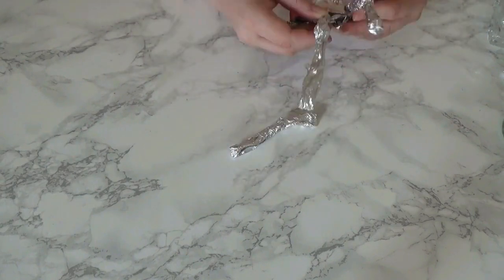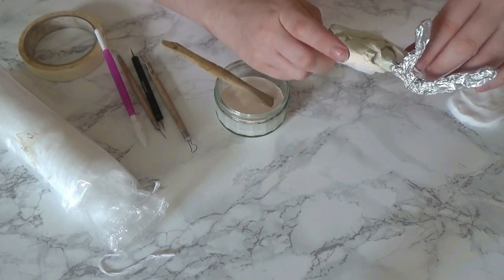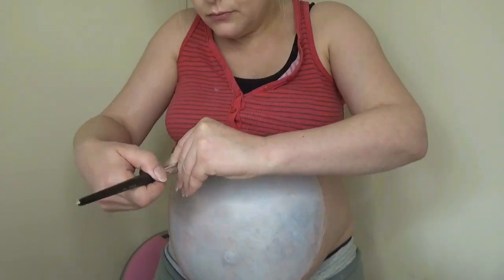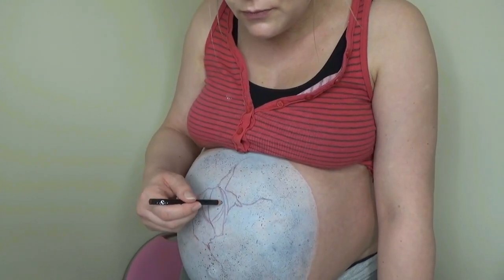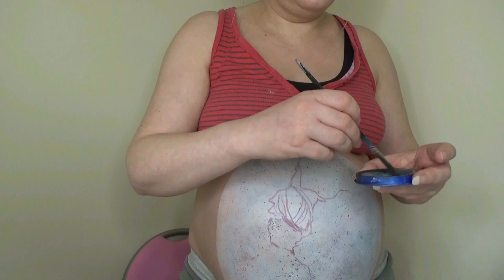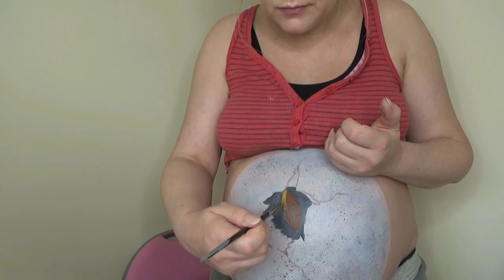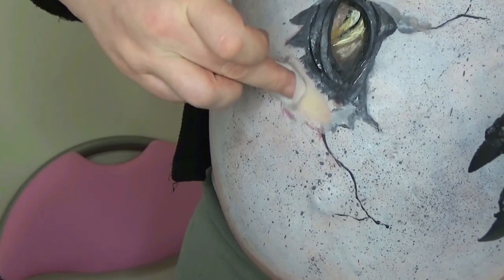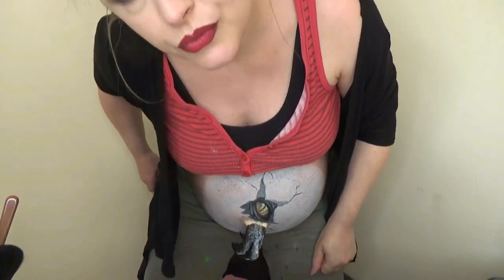Jurassic Egg 3D Body Paint - Bump Art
If you're pregnant this Halloween, why not paint your bump? In the 2nd of my bump art series, check out this Jurassic Egg 3D body paint. It will scare the dog and fool your friends into thinking dinosaurs are real.  Bump Art at it's finest this Halloween!

Big hugs Beautiful Weirdos!

I used:
- foil
- cotton wool
- latex
- fake nails
- acrylic paint in black and white
- Prosaide
- dark grey and black eyeshadow
- a sponge and some brushes
- lip pencil
- grey, brown, yellow, white and black water based facepaint

I get my products from the following online store -

Pretty Scary is the channel where I bring you easy to follow, budget friendly special effects makeup tutorials. The channel that shows you how to be anyone, or anyTHING, that you want.

If you have any questions, or comment, please leave below!

Music used -

Eyes of Glory - Aakash Gandhi